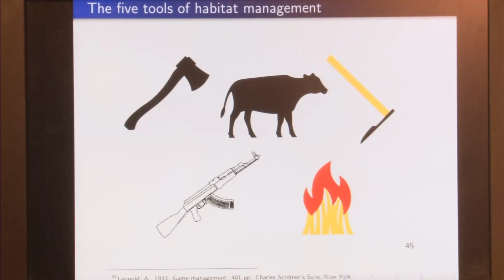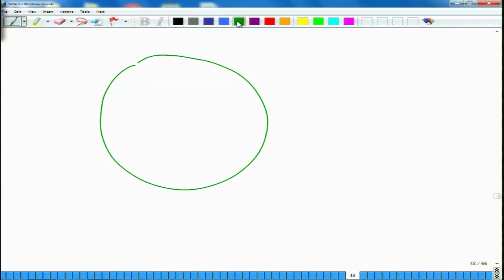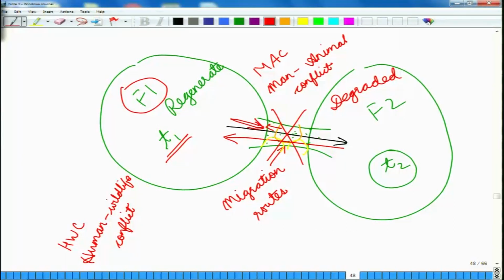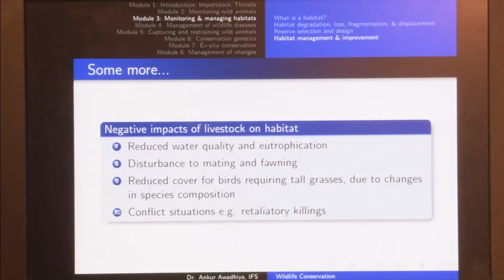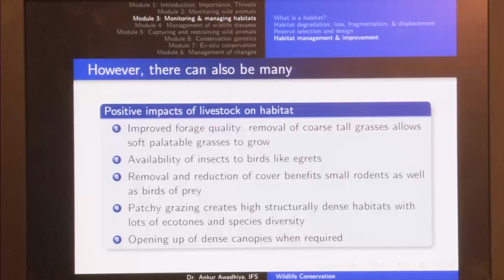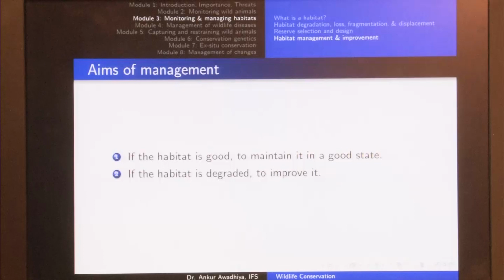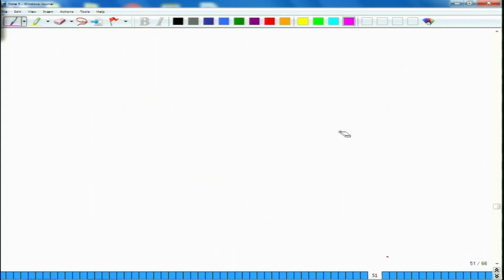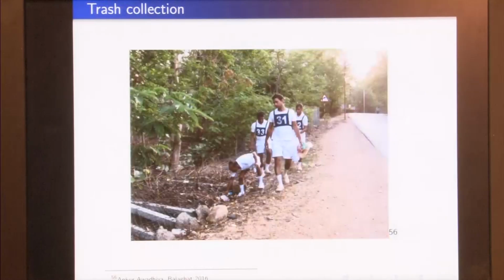noc18-bt26-Lecture 14-Habitat management & improvement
In this lecture, we explore how axe, cattle, plough, gun and fire can serve as tools for habitat management and improvement. We also discuss the habitat improvement options of neglect, reclamation, restoration, replacement and enhancement, besides examining the mitigation options for proposed development plans. We also look at field examples of habitat management and improvement such as control of forest fires through SimplyFire, fire maps, fire breakers, control of invasive species, provisioning of water holes and salt licks, involvement of locals and stakeholders through camps, habitat monitoring using tools such as AutoCam, plantations, trash collection, etc.